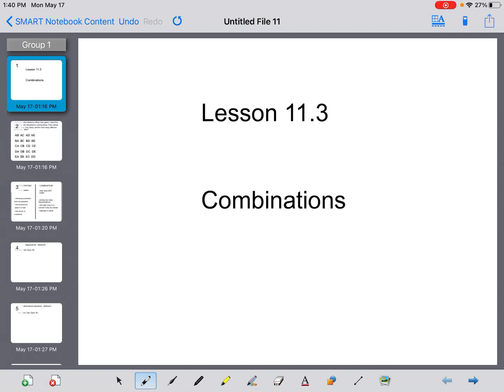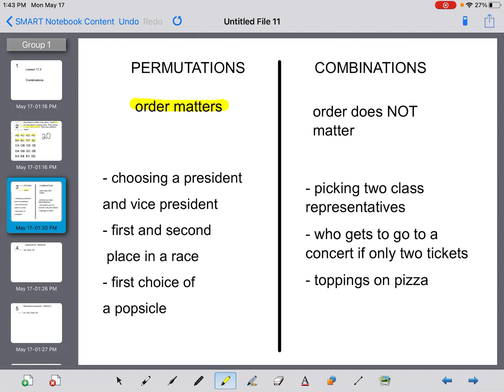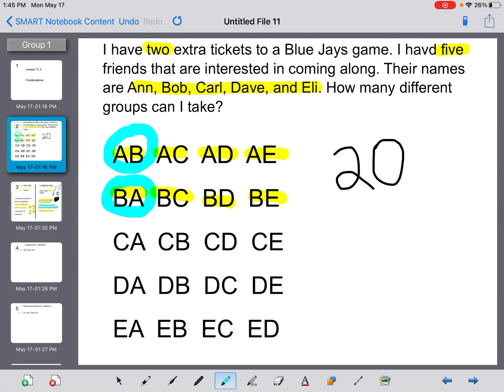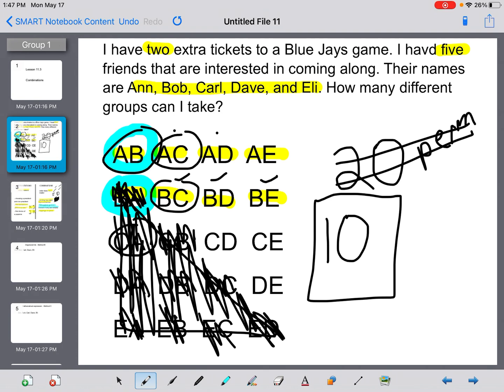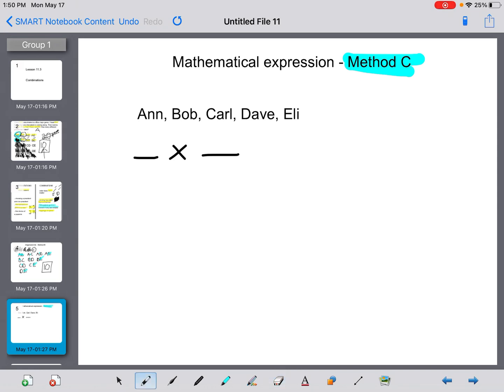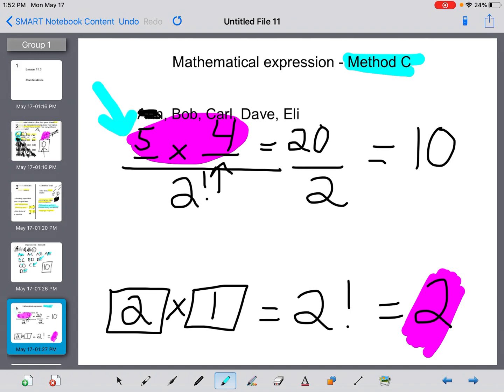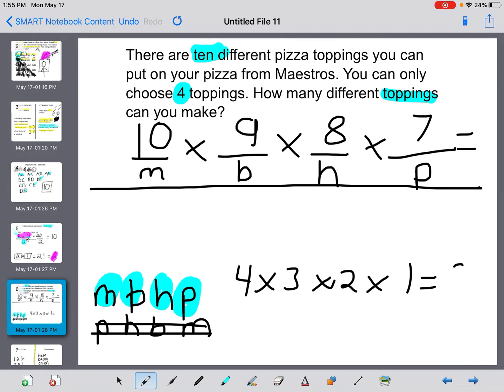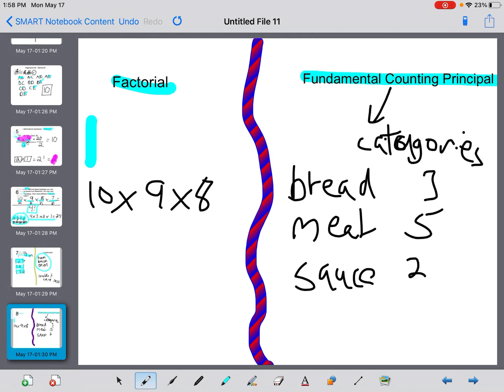Lesson 11.3 Part 1